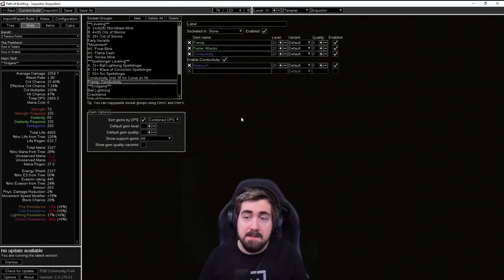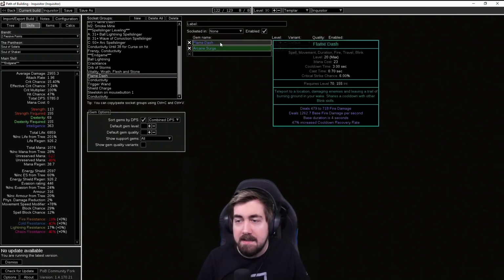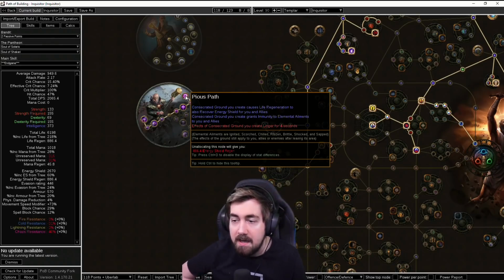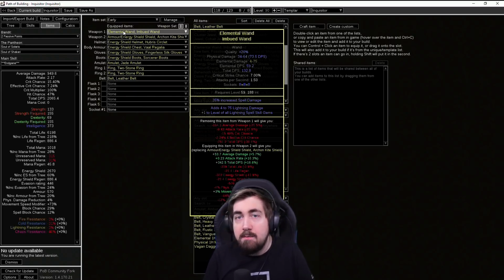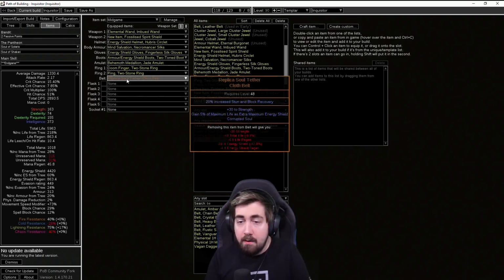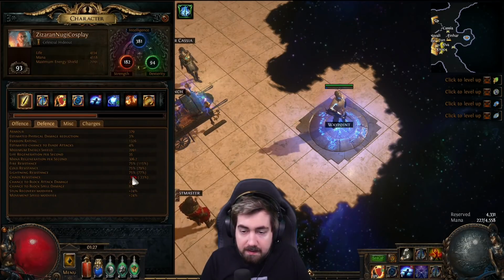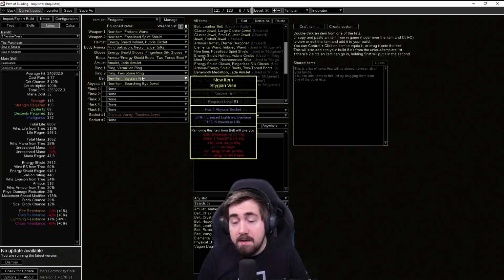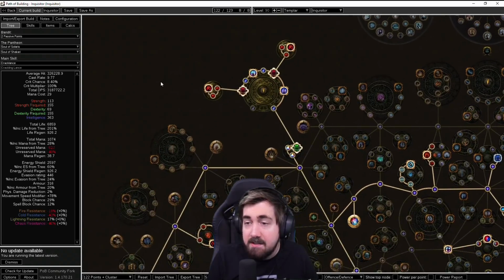Let's get CRACKLING! - Lightning Spell Inquisitor Leaguestarter [PoE 3.13]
After the disappointment of last League where Crackling Lance didn't work as shown and being undertuned, this time the guide returns with a brand new Inquisitor with Fanaticism as well as the option to use Ball Lightning.
This build can go over 12k EHP while having very significant regen, sporting fast clear speed, and being simple to gear.

YOU NEED PATH OF BUILDING COMMUNITY FORK. The standalone version is no longer updated.

Timestamps
00:00 Introduction
01:01 Gameplay prediction in current patch
02:37 Introduction to PoB guide
02:56 Leveling
04:47 Skill setups
07:38 Ascendancy
11:32 Spell slinger
12:14 Early game gear
12:29 Mid game gear
15:53 Flasks
17:48 End game gear
20:07 Boss Damage Calculations on PoB
20:47 Bandits and Pantheon
20:57 Annoints
21:24 Cluster Jewels
22:24 Build FAQ